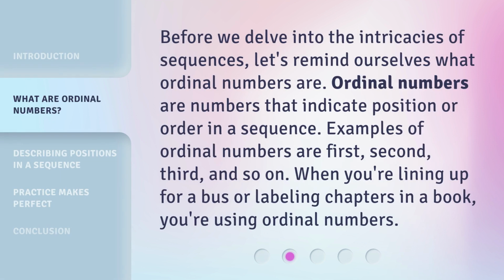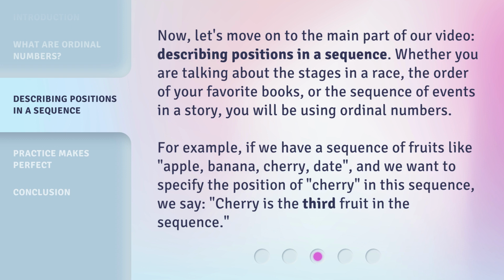Understanding Positions in Sequences with Ordinal Numbers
Mastering the Art of Describing Positions in Sequences with Ordinal Numbers • Learn how to use ordinal numbers to describe positions in a sequence in this exciting English learning session. Discover the importance of ordinal numbers in organizing information, telling stories, and understanding dates. Join us as we explore the concept, practice exercises, and master the art of describing positions with ordinal numbers.

00:00 • Introduction - Understanding Positions in Sequences with Ordinal Numbers
00:38 • What Are Ordinal Numbers?
01:05 • Describing Positions in a Sequence
01:41 • Practice Makes Perfect